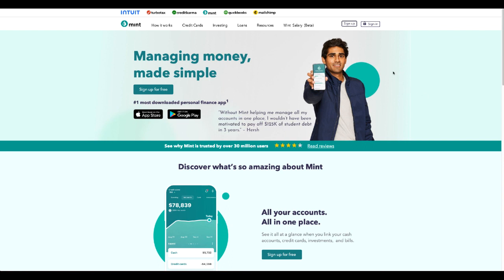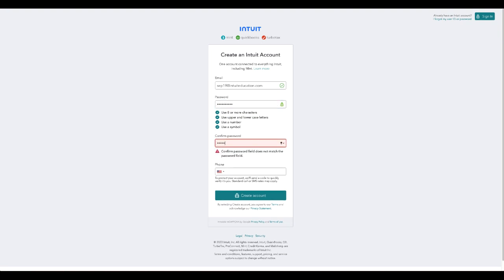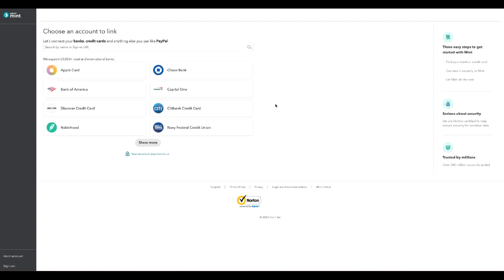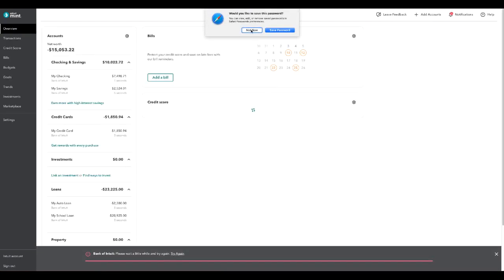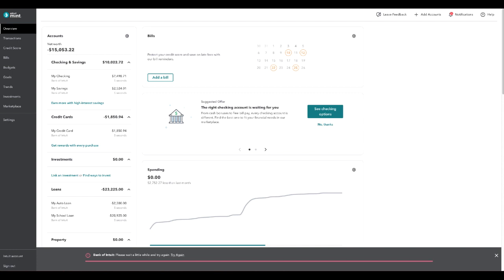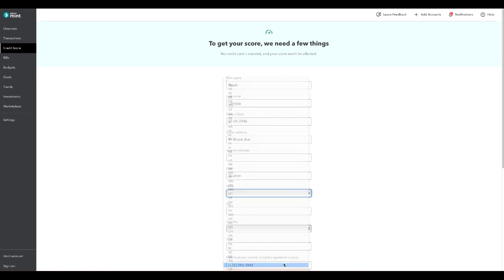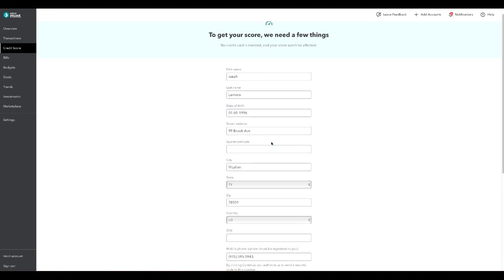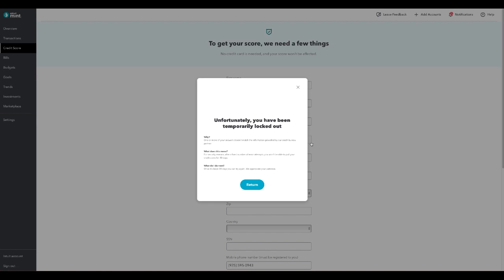Mint Signup Credit Score Challenged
Signing up for Intuit Mint - what it looks like September 2023
Example user data - Yes!
Credit score? Won't connect - No!